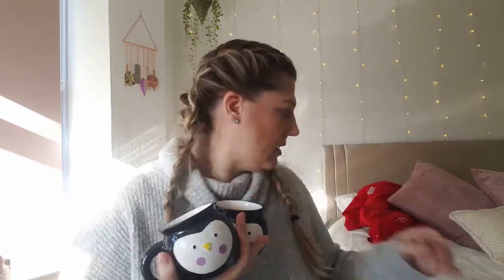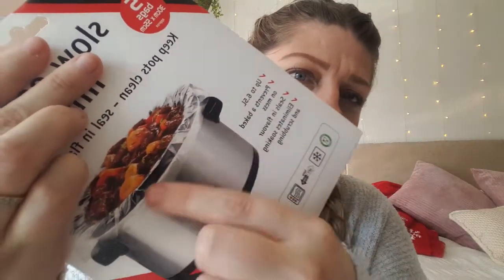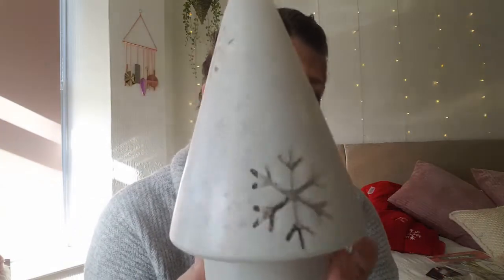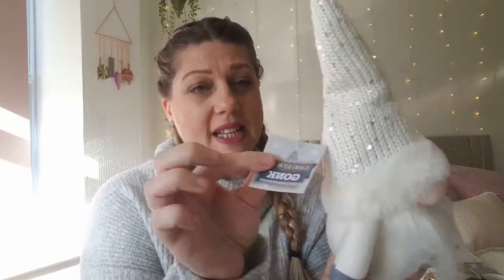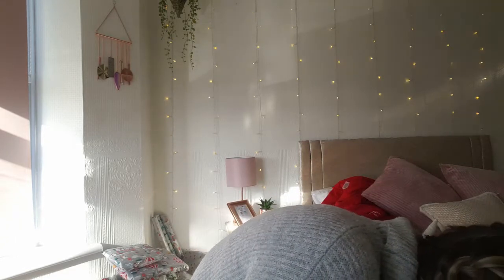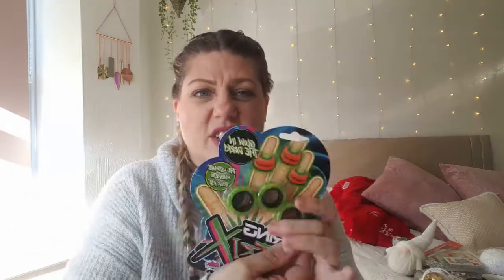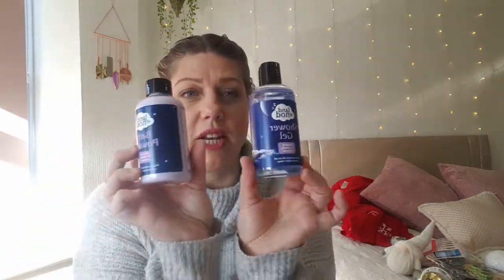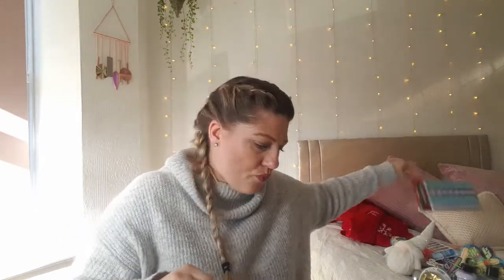POUNDLAND HAUL NOVEMBER 2020